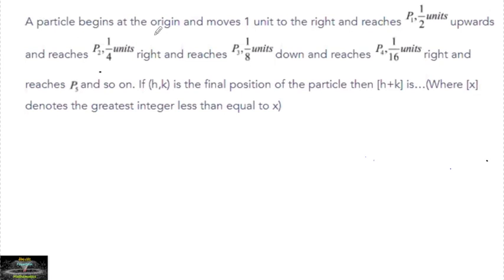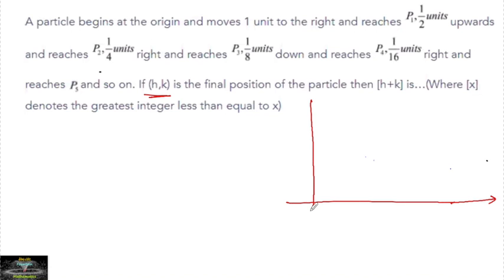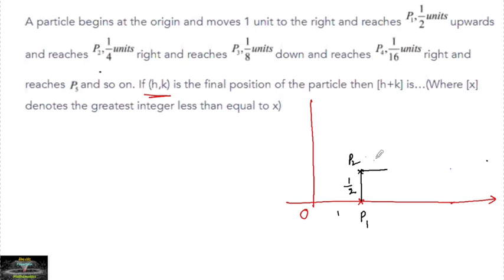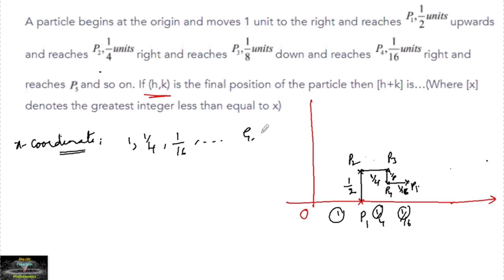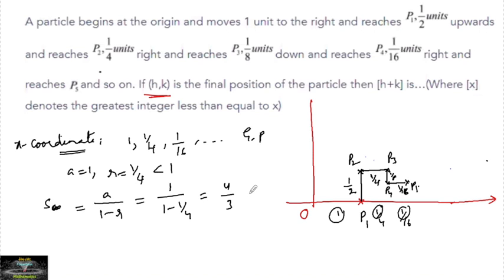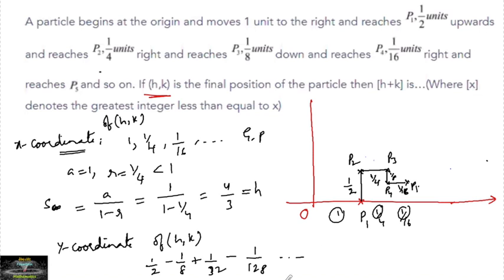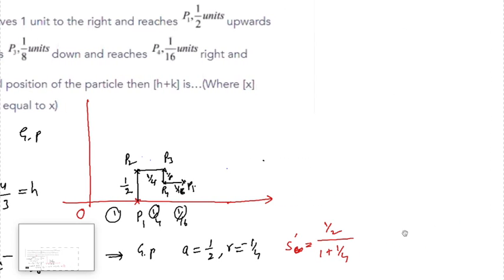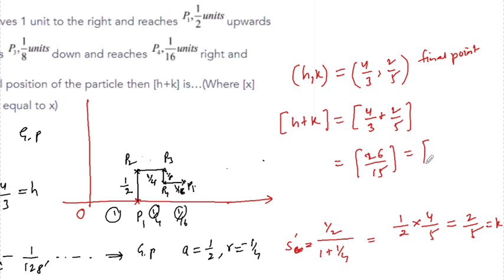A particle begins at the origin and moves 1 unit to the right and reaches p1,1/2 units upwards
2d Geometry pre requisites on distance, section, centroid, circumcenter, incentre, orthocentre, ex centre